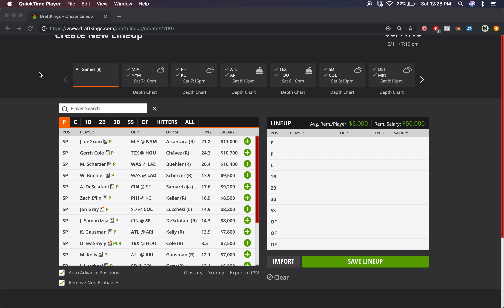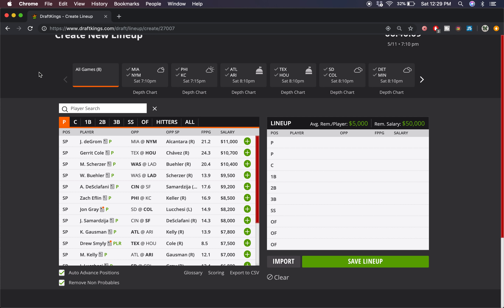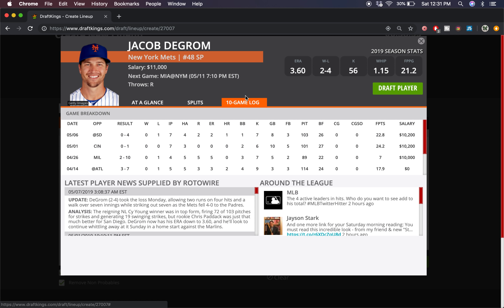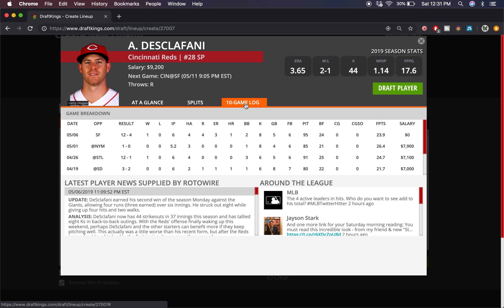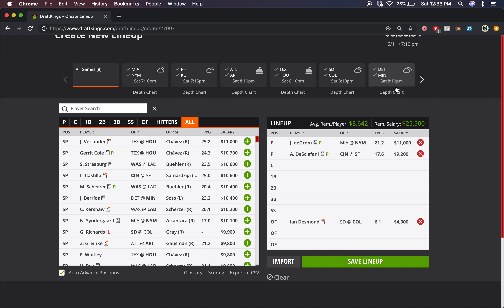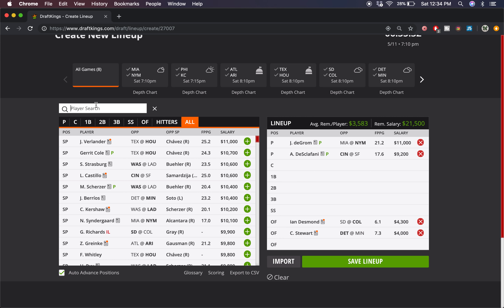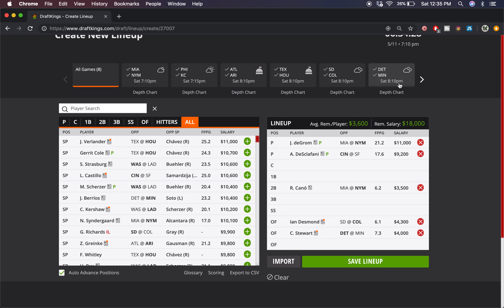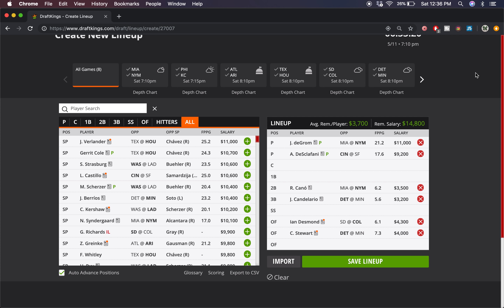5/11/19 MLB DraftKings Picks - Money Six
My Favorite Plays of The Day With Some Cheap Options, Sleepers, Must Plays, Value Plays for the 5/11/19 MLB Slate for DraftKings.